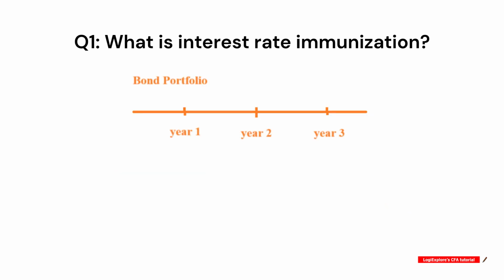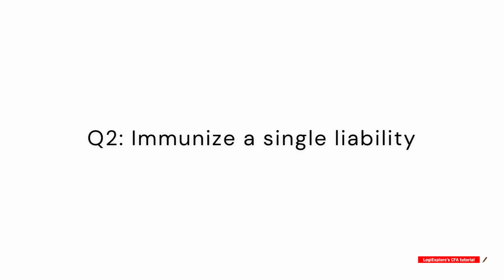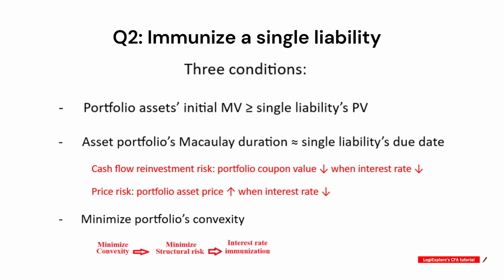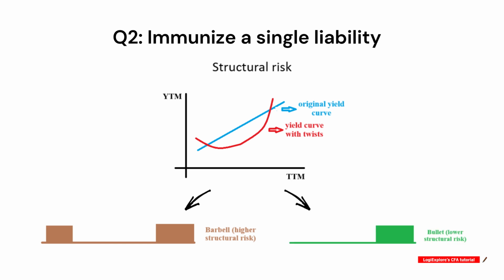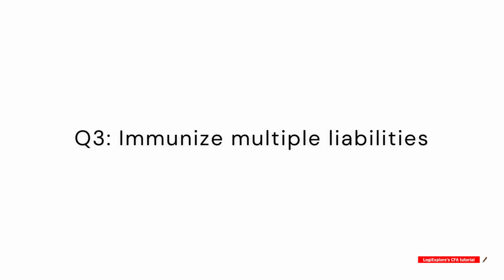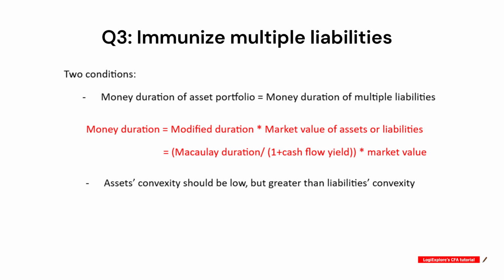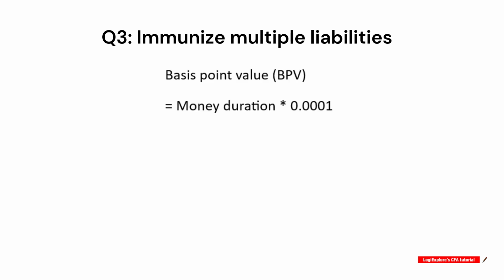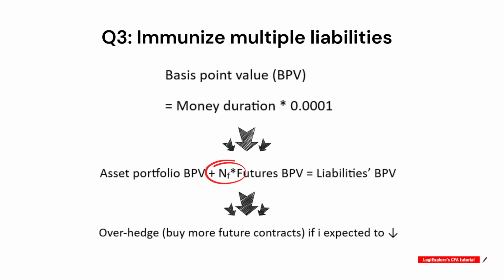interest rate immunization - CFA level 3 tutorial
Interest rate immunization in liability driven investing
Duration matching for single liability and multiple liabilities
Derivative overlay to close duration gap
Contingent immunization